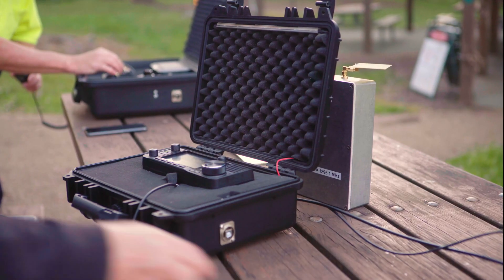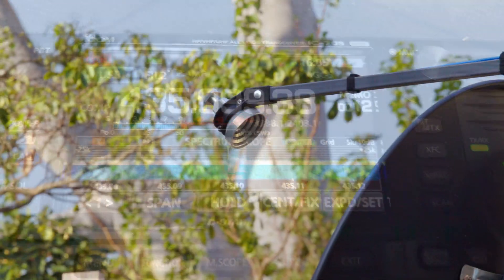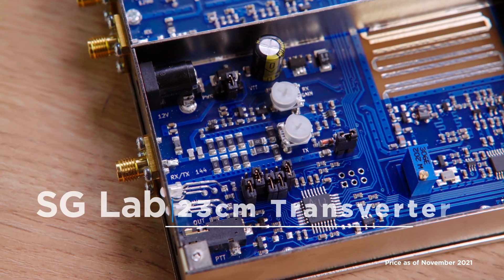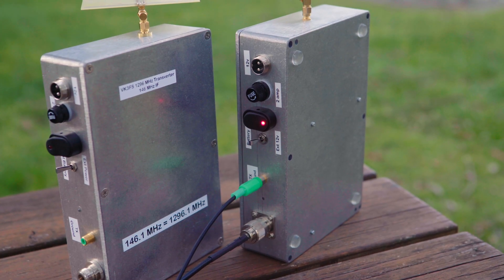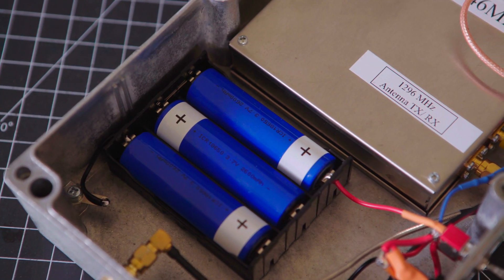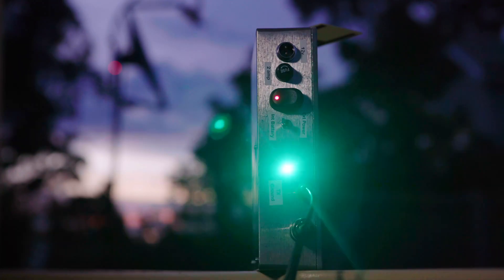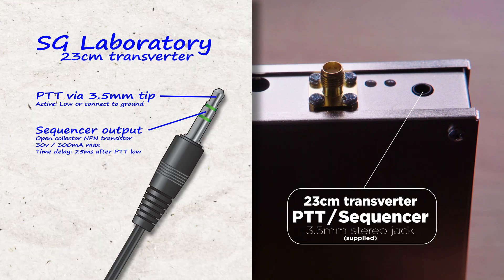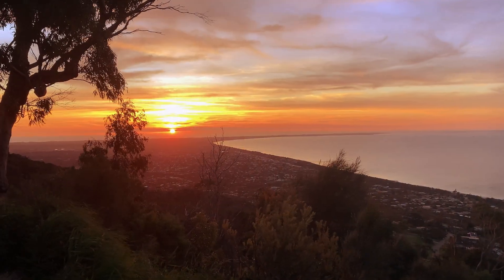1296 on the Icom IC-705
If you enjoy SOTA, parks, microwave or radio in the great outdoors, then Icom IC-705 is the radio for you. Having received many accolades, and a long list of positives, some might say there’s one thing missing on the IC-705 and that’s the 23cm band.

The good news – is it’s a relatively easy fix with the help of a 1296 MHz transverter from SG Labs.

00:00 | Introduction - Opening 23cm setup montage
01:23 | It's easy to overlook 23cm
02:14 | The SG Lab 23cm transverter
02:57 | What you need to buy
03:13 | Aluminium Box
03:40 | 18650 Batteries
04:06 | Cables
04:31 | External and Internal DC
05:03 | Built-in sequencer
05:14 | Interfacing PTT to the IC-705 from the transverter
06:13 | Antennas